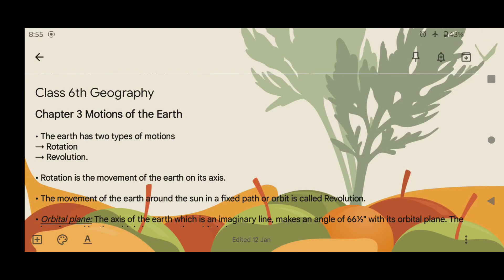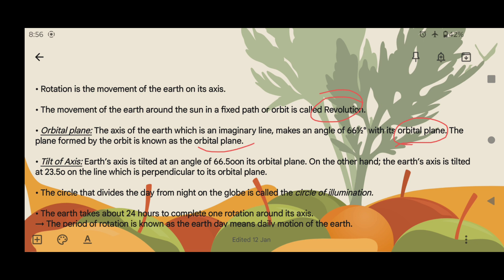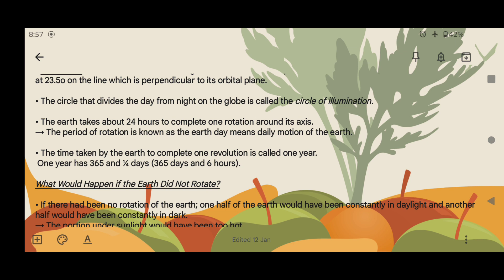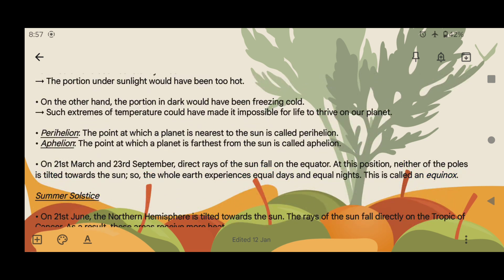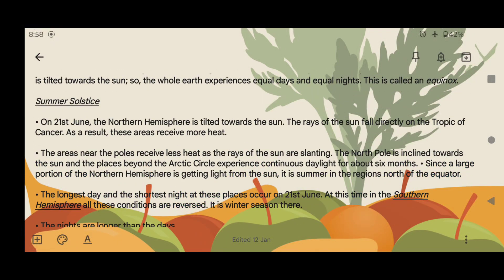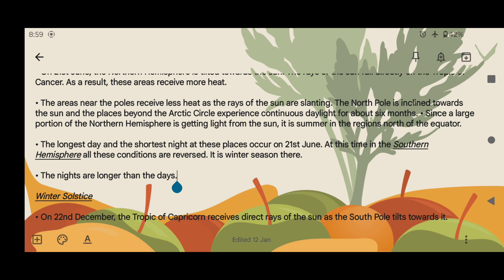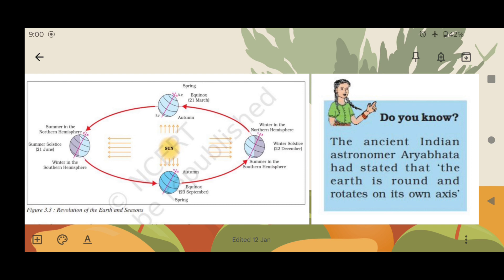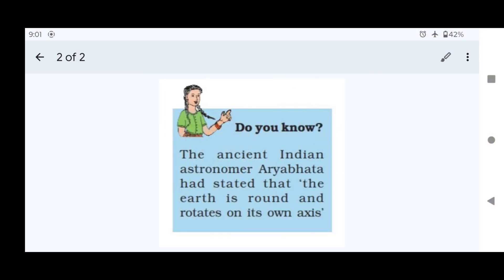Motion of the Earth | Class 6 |Geography (Ch-3)| stet |jpsc | bpsc | ncert | mode: English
Welcome to STUDY CIRCLE – Your Ultimate Destination for Competitive Exam Success! 🚀

📚 Dive into a treasure trove of exam prep resources, expert tips, and proven strategies for acing competitive tests like STET, JPSC, BPSC, JSSC, UGC NET, TGT, PGT, KVS, NVS, EMRS, DSSSB, and more!
🎓 Join a vibrant community of ambitious learners, where we share insights, motivation, and support to help you conquer your exam goals.
💡Unlock the secrets to effective study techniques, time management skills, and top-notch preparation methods and successful test-takers.
🌟 Tune in for Q&A with experts, success stories, and comprehensive guides to navigate the competitive exam landscape with confidence.